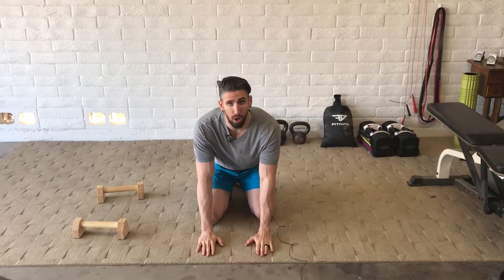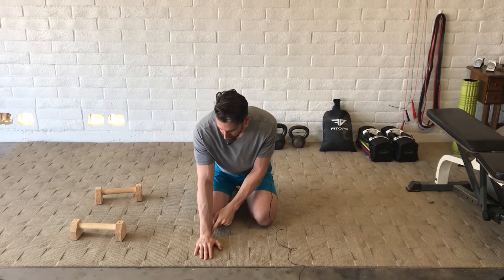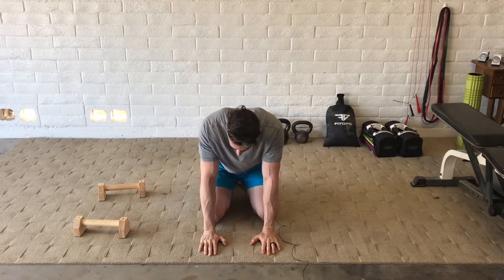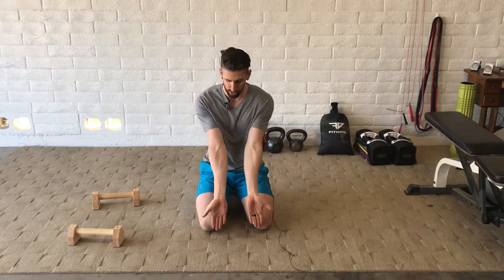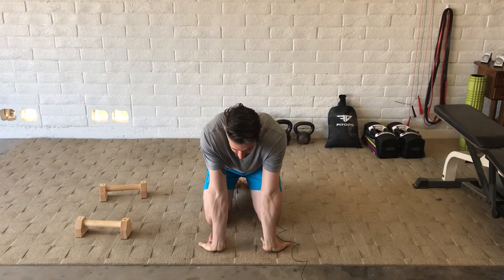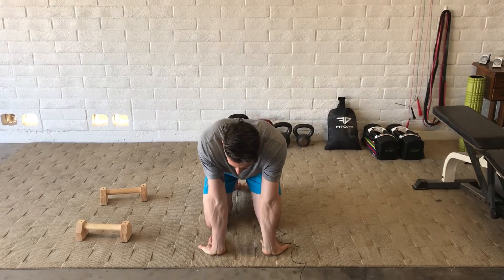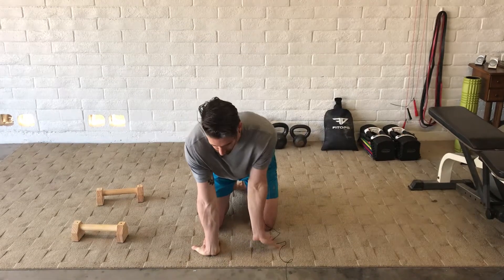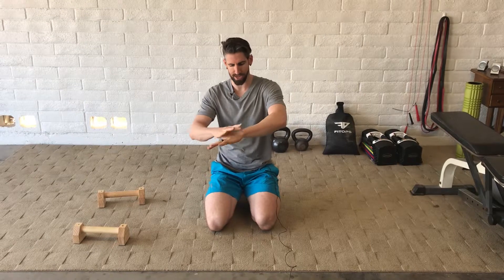Wrist Conditioning for Parallettes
P-bar level 1